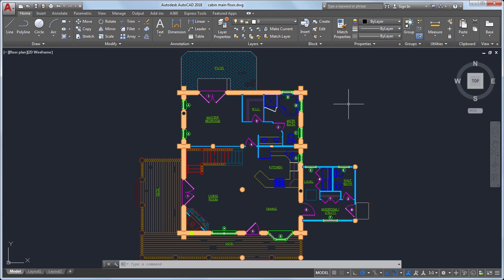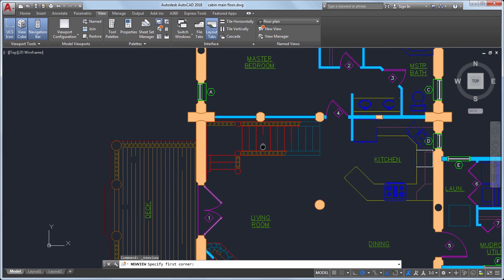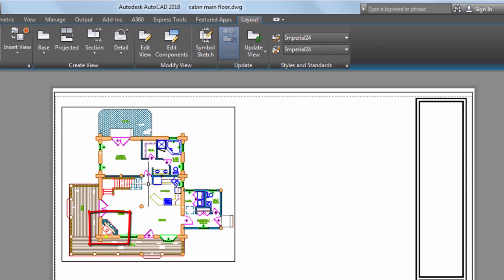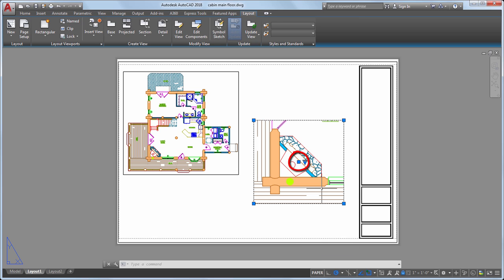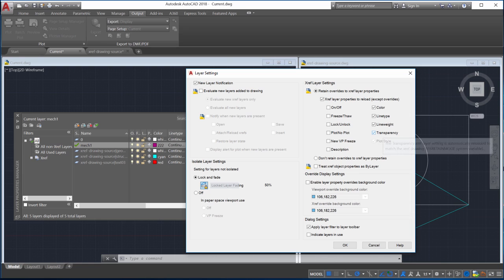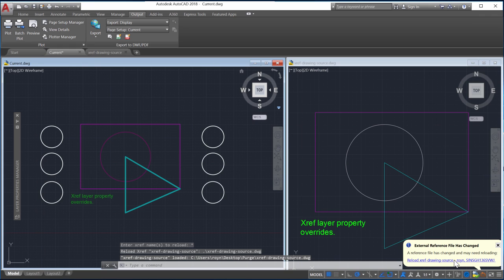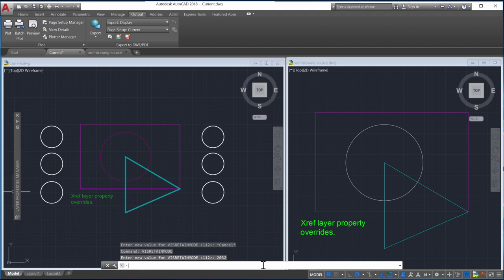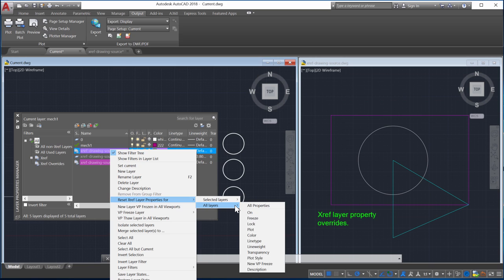AutoCAD 2018.1 Update: New Features